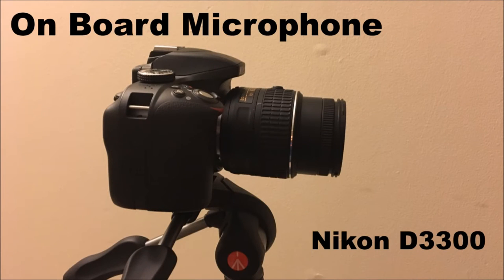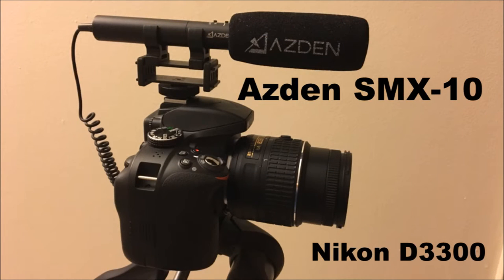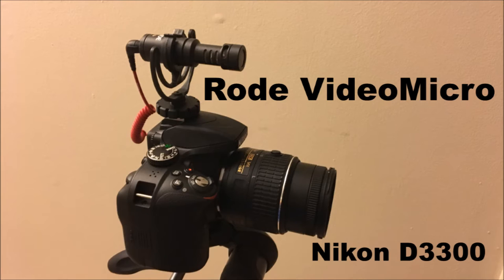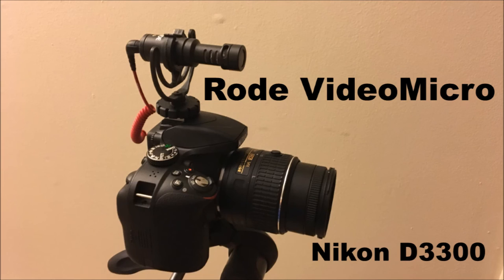Rode VideoMicro Microphone Test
A quick to the point microphone test. 3 microphone will be tested in this video. The Nikon D3300 on board microphone, Azden SMX-10, Rode VideoMicro. I'm very happy with my new Rode VideoMicro, for the price of $59.99 its a great microphone for sure!